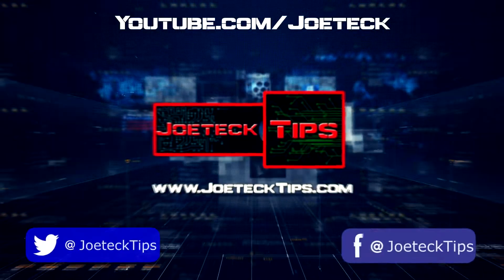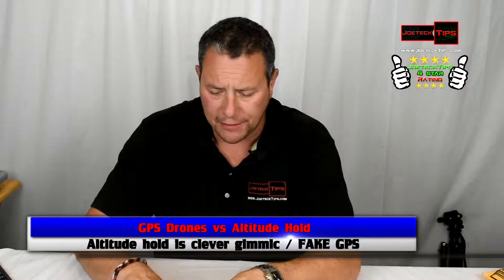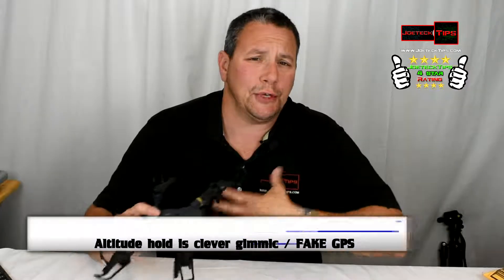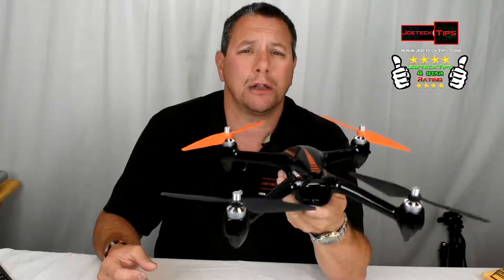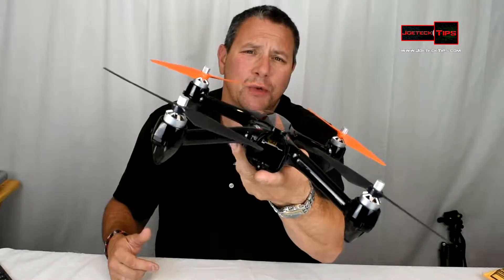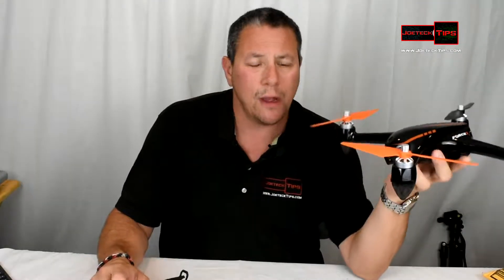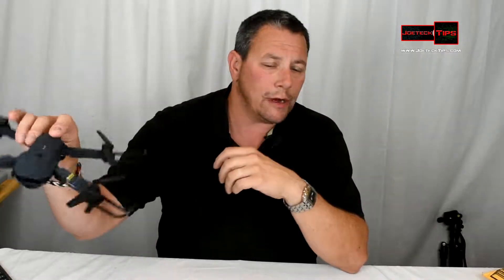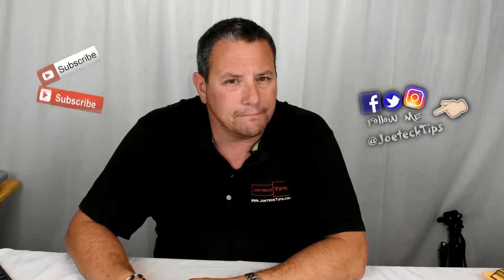GPS vs Altitude hold drones | JoeteckTips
32gig TridentZ 3000Mhz DDR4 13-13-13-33